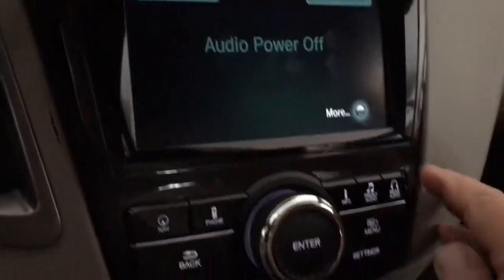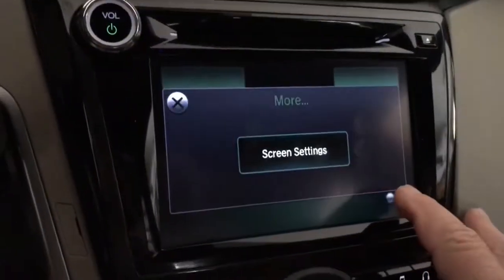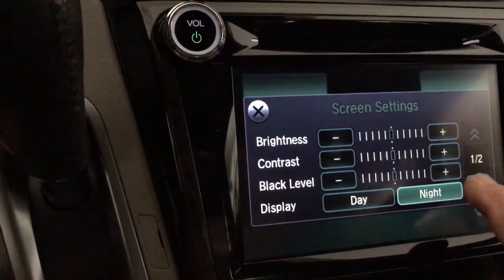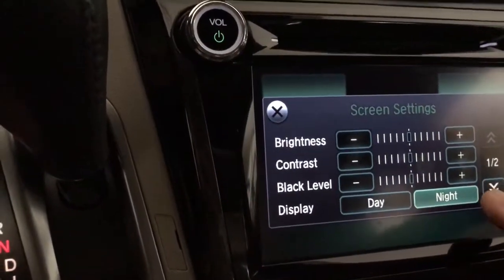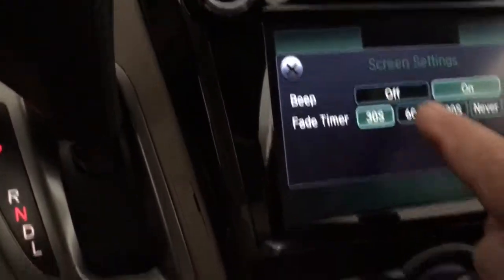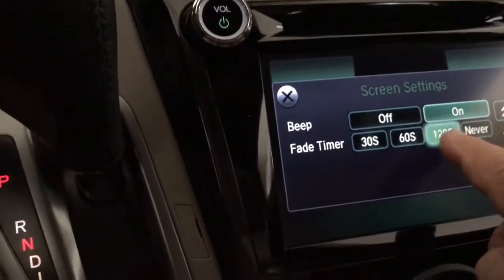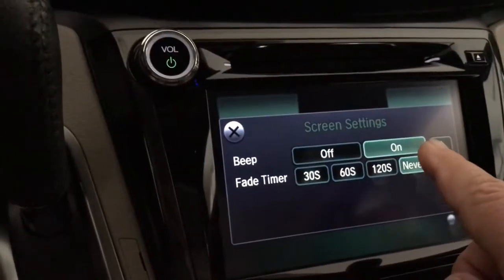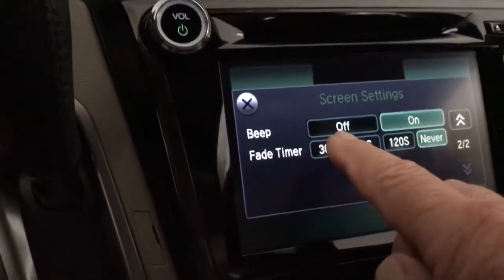Fade Touch Screen on 2015 Honda Odyssey Touring Elite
If you are not using the radio and would like the Touch Screen to fade off, follow these instructions.